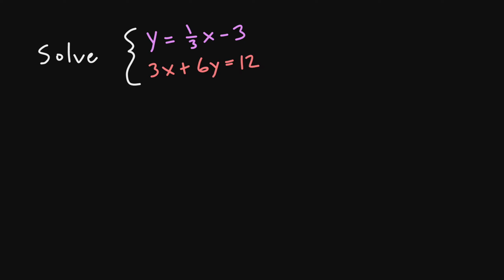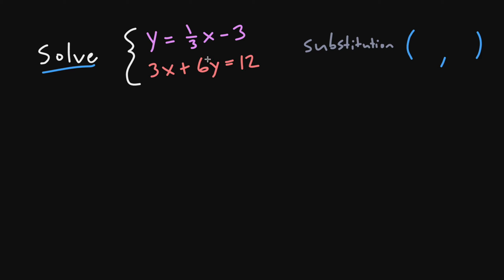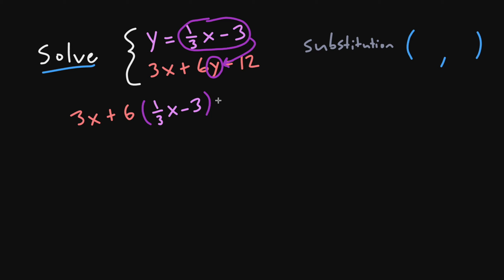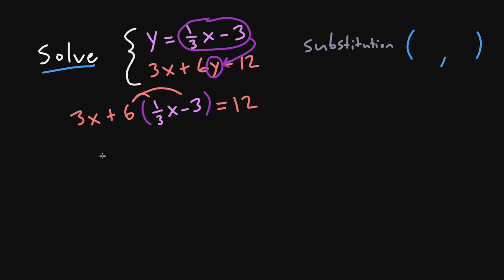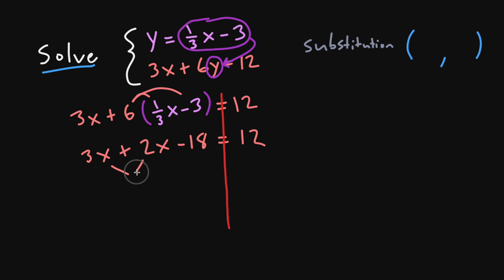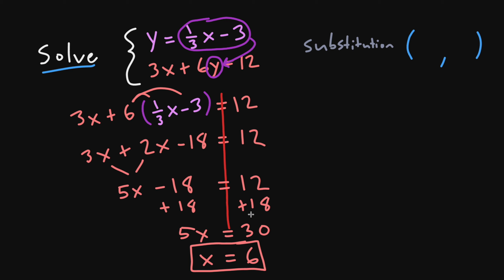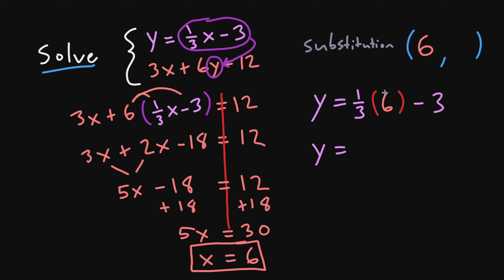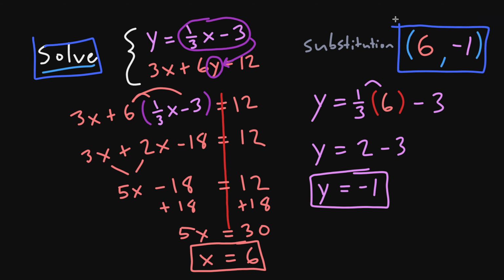Solve a System of Equations Using Substitution